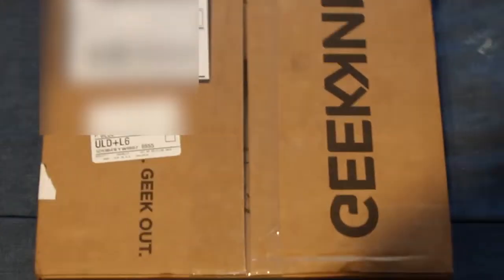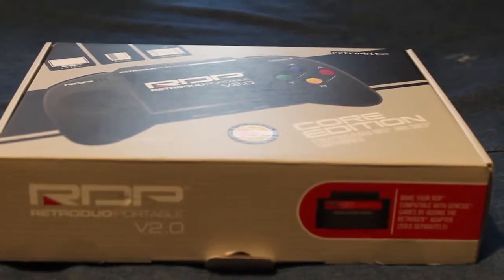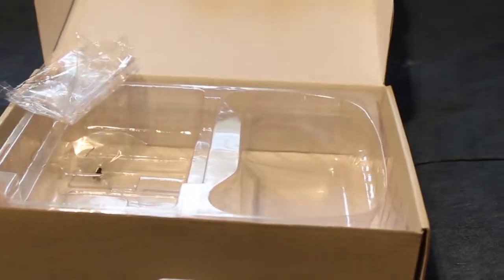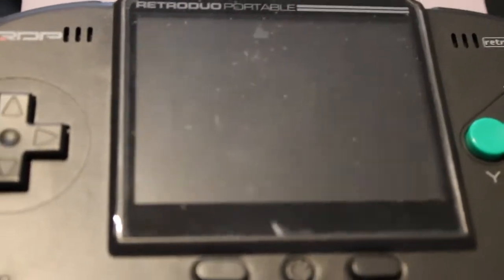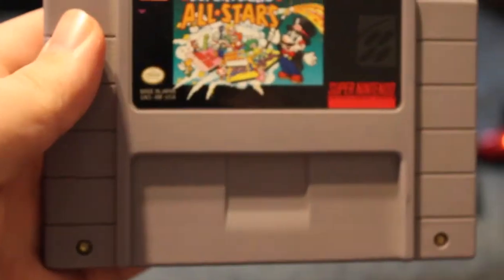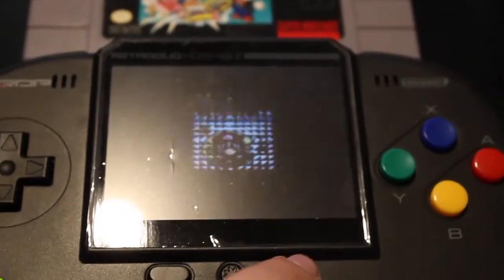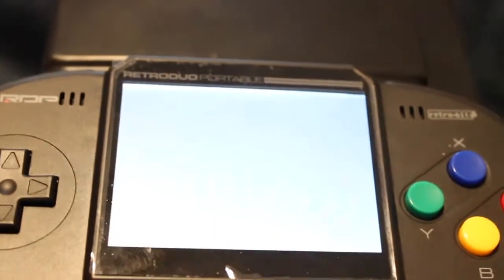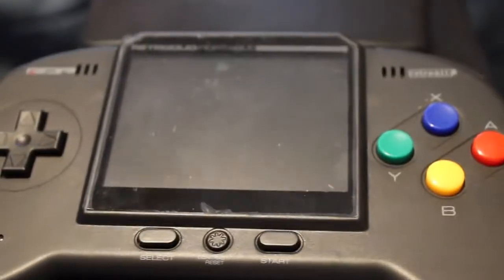Retro Duo Portable Unbox & Demo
Jeff unboxes and shows a demo for the Retro Duo Portable handheld game console. The console plays both SNES & NES games, and with the Genesis add on can play Sega Genesis games too.

P.S. Don't expect these (unboxings) regularly from our channel. We will only do them if we get something cool or very rare.